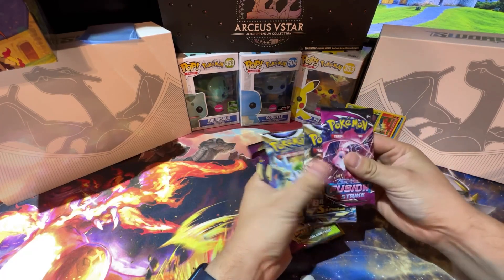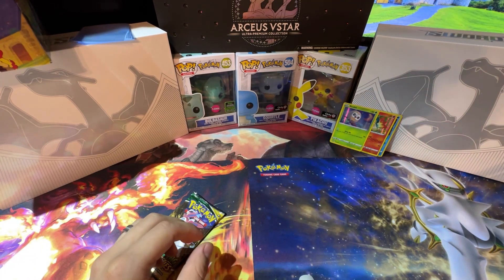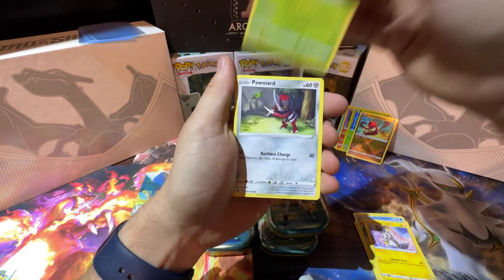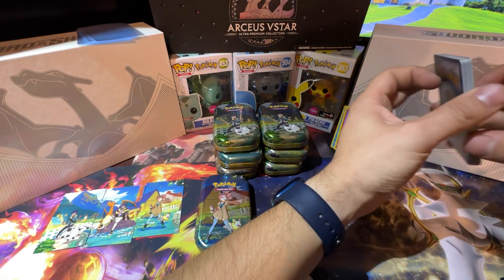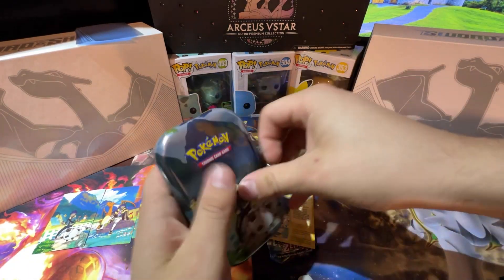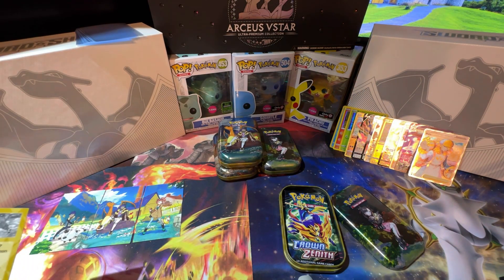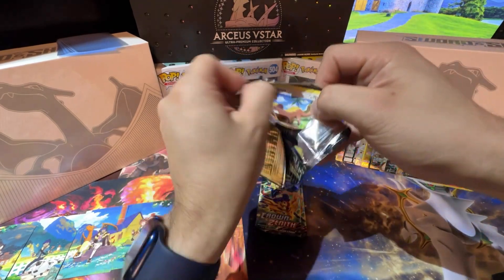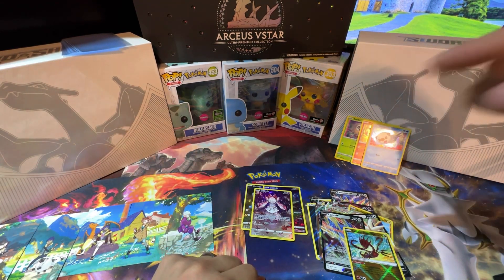Can I Pull Mewtwo Pokemon Crown Zenith Tin Case Opening!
This is a Pokemon  cards TCG Crown Zenith Tin Case opening. Will I get a ton of rare Pokemon cards or strike out?